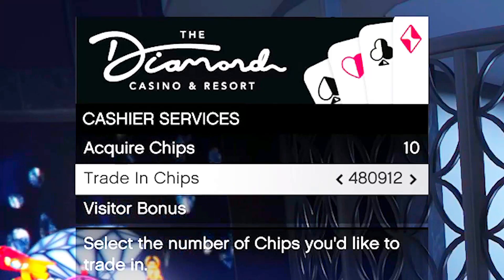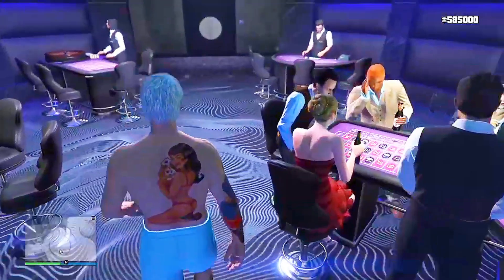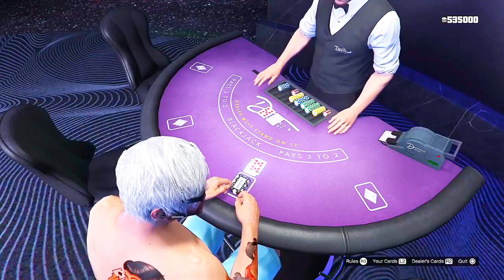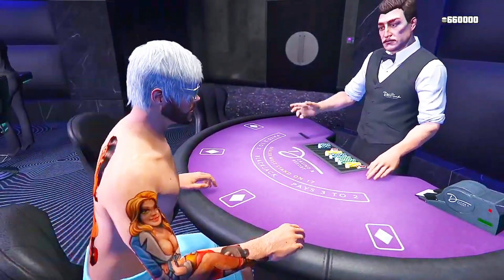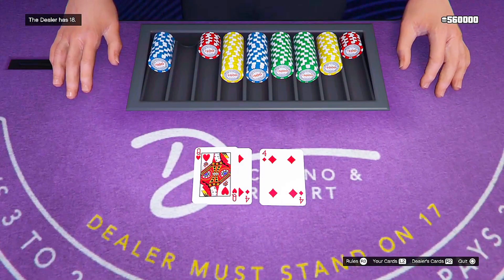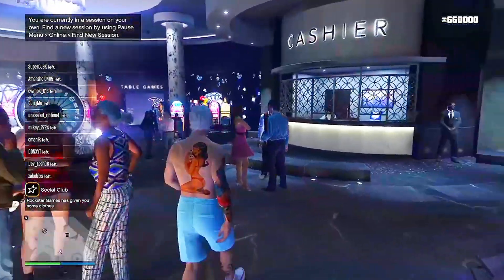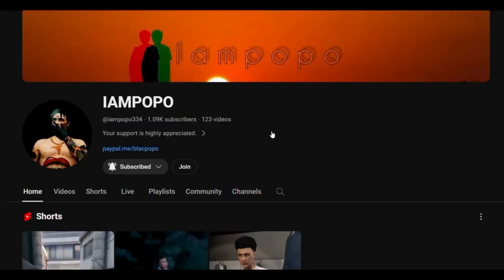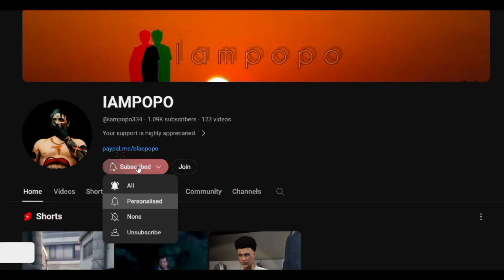*SOLO* GET UNLIMITED CASINO CHIPS DOING THIS GLITCH! IN GTA 5 ONLINE (INSANE!!)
■Welcome to a IAMPOPO Exclusive Youtube Video!
Thanks!